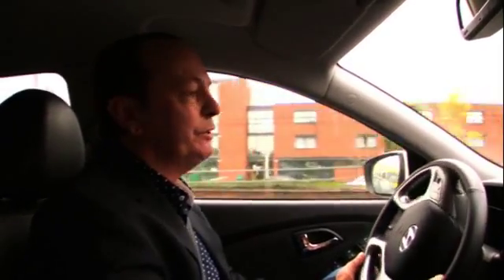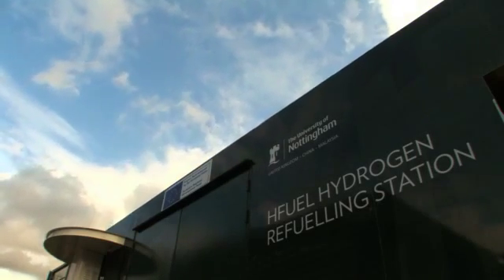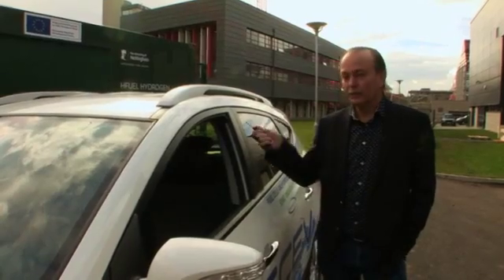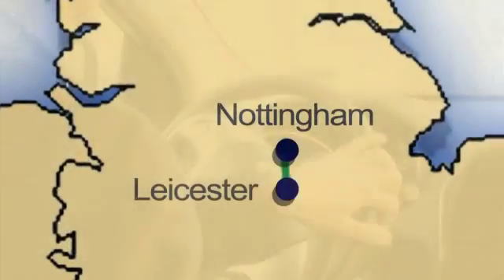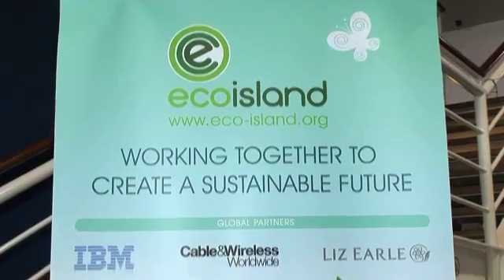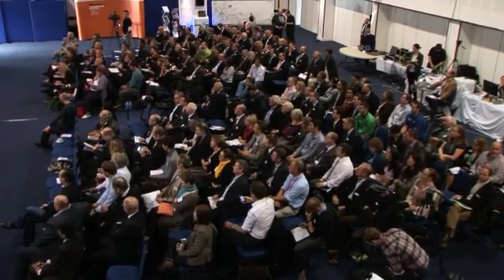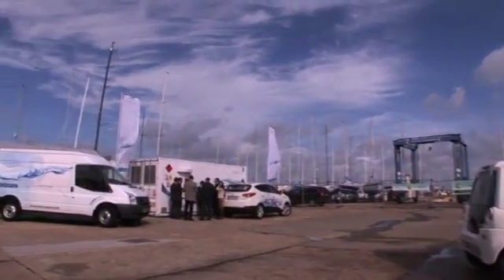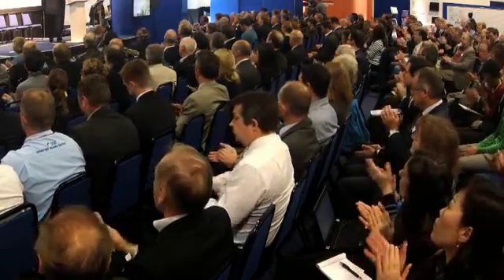Hyundai's zero-emission ix35 Fuel Cell - EcoIslands Global